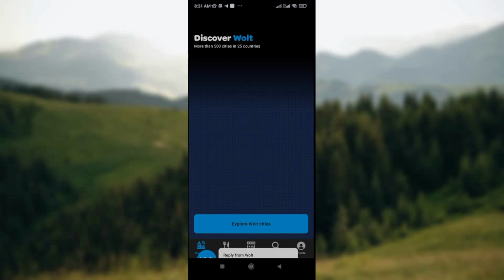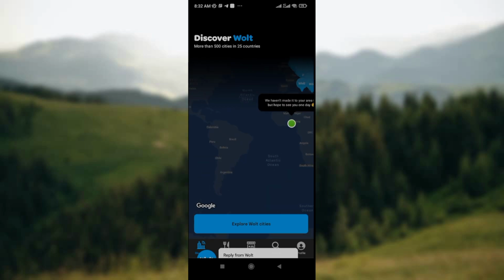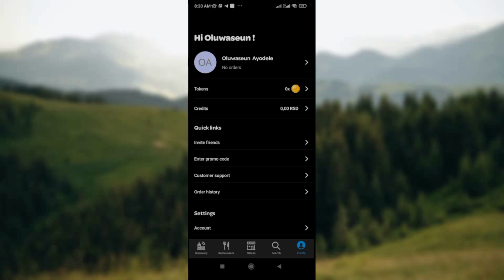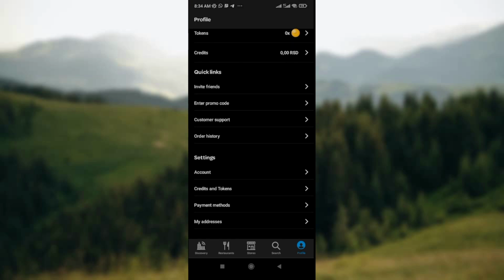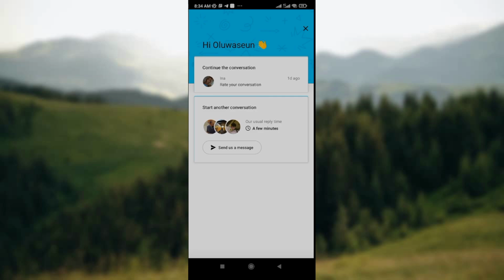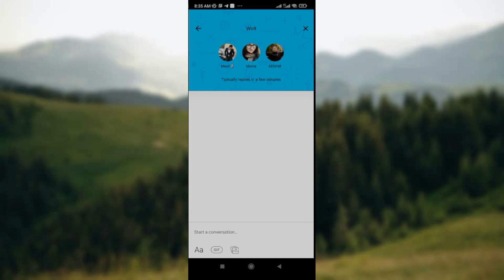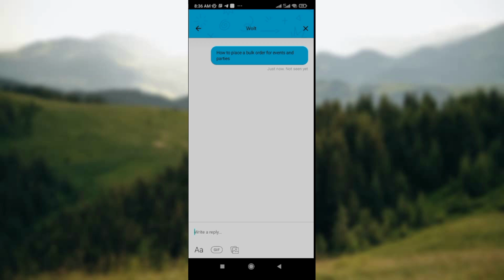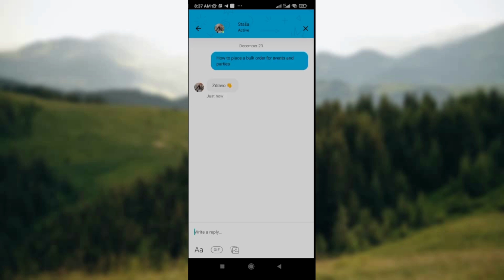How to Make Bulk Ordes for Events or Parties on Wolt (Easiest Way)​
Today we talk about How to Make Bulk Ordes for Events or Parties on Wolt, so stay until the end of the video to see the full explanation.